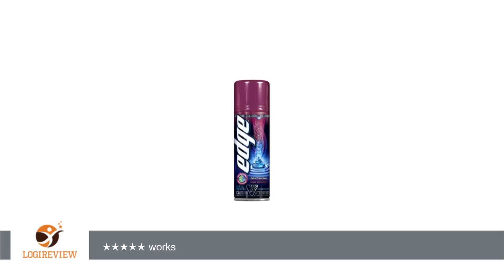Extra Protection Shave Gel Men Shave Gel by Edge, 7 Ounce | Review/Test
Review about   Extra Protection Shave Gel Men Shave Gel by Edge, 7 Ounce
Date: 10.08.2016